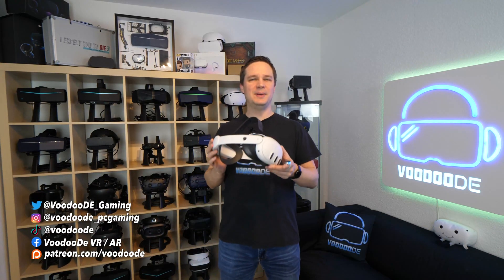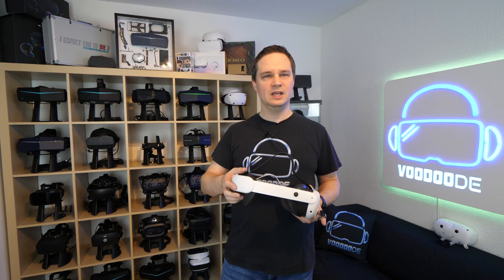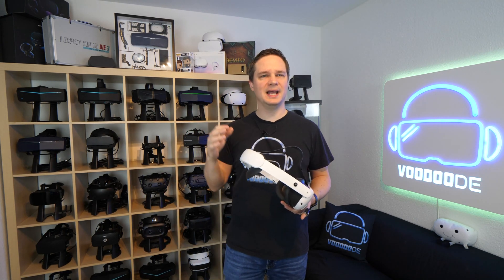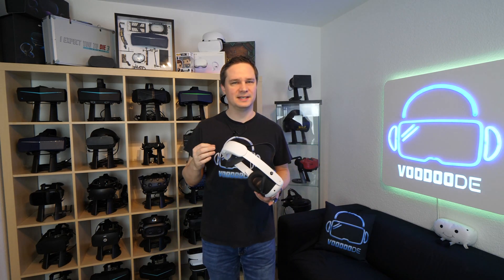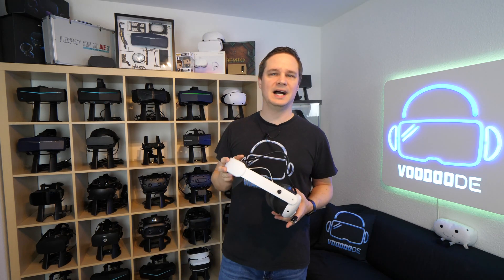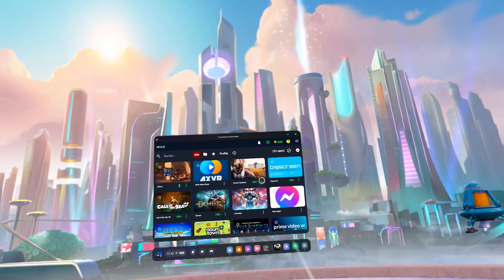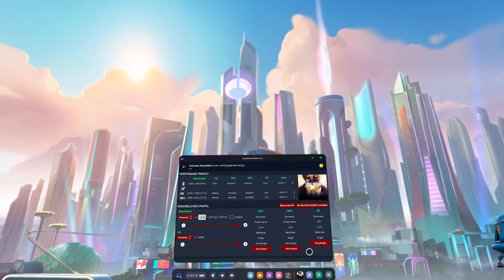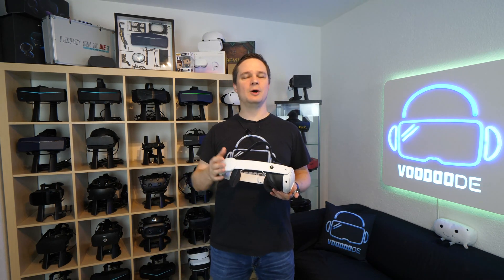THIS QUEST 3 TOOL IS A MUST-HAVE! - Better graphics, longer battery life, 3D camera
In this video I show you what I think is the best tool for Meta Quest 3, the Quest Game Optimizer!

Elite Strap with battery
Elite Strap without battery
Charging station

⏰ Timestamps
00:00 intro
00:29 Presentation of Quest Game Optimizer
06:05 Comparison of profiles

📃 Relevant keywords
QuestGamesOptimizer,Quest Games Optimizer Tutorial,the best tools for quest 3,improve quest 3 graphics,improve quest 3 battery life,quest 3 battery life,improve quest 3 performance,improve quest 3 game graphics,use quest 3 as a 3D camera,quest 3 3D camera,quest 3 record spatial videos,quest 3 record 3D videos,voodoode,voodoode vr,virtual reality,meta quest 3 tutorial